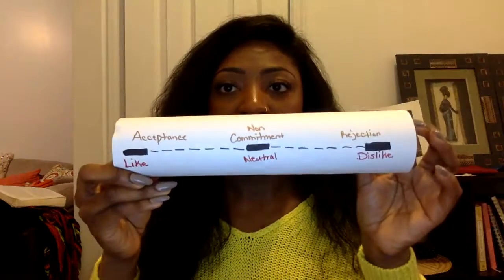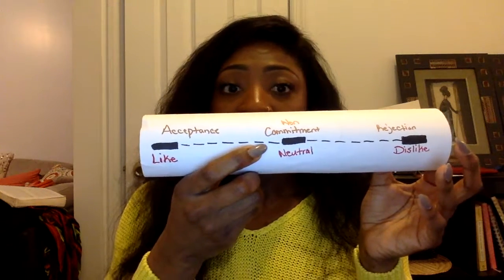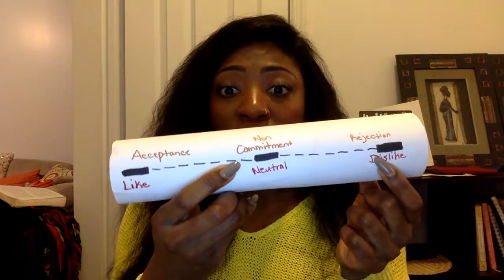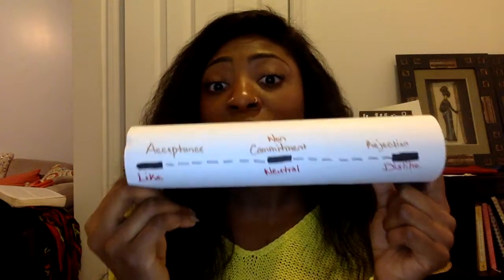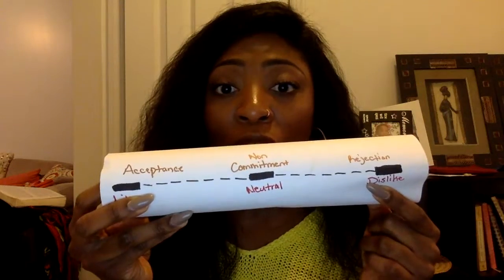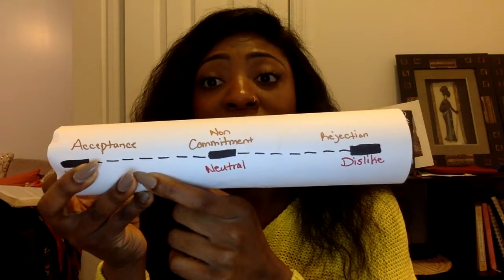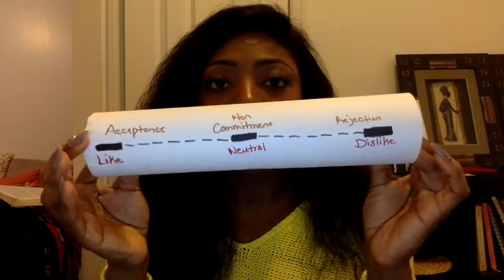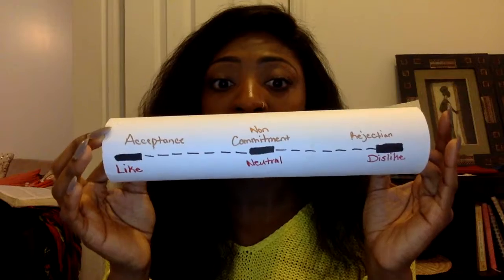Social Judgment Theory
An insight to understanding Sherif's Social Judgment Theory